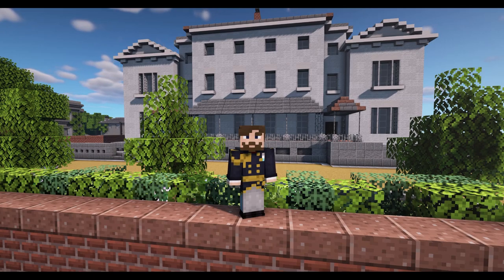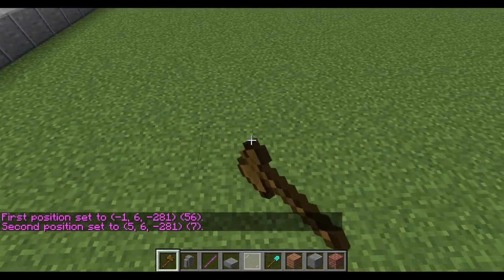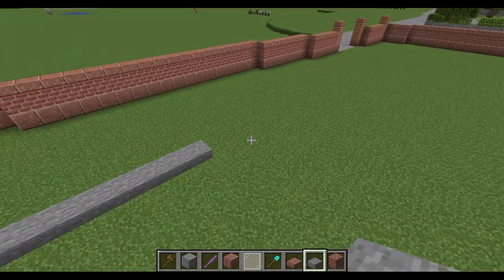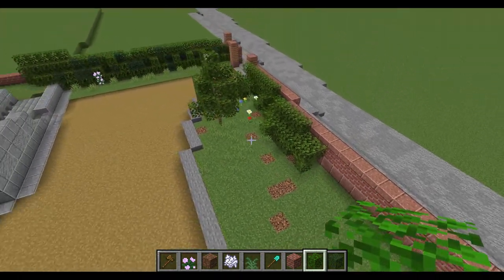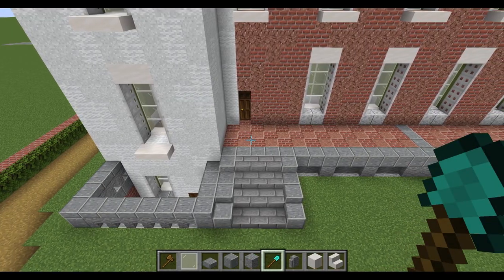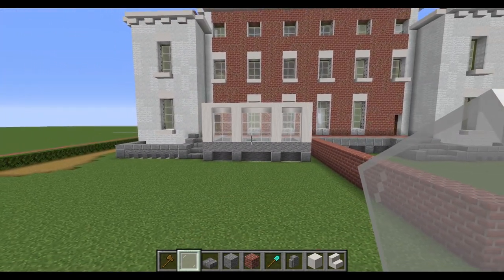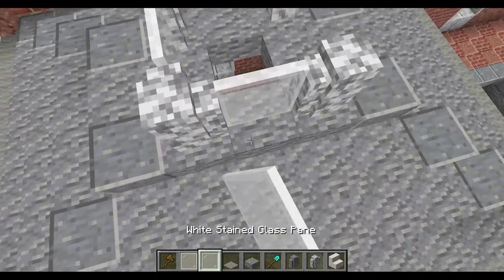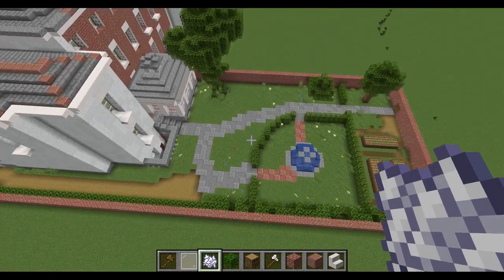Minecraft House Tutorial - Large Victorian House - Part 3 The Garden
Check out this easy Minecraft house tutorial. I have built this using the new Minecraft 1.16 Nether Update blocks and it looks amazing. This is my third Minecraft 1.16 Victorian house tutorial and i had a lot of fun making it for you guys. So let me know if you would like to see some more Minecraft house tutorials for Creative or easy survival builds.

In this build I use the Debug Stick which is a vanilla cheat to allow me to open the Iron trap doors without red stone, if you are playing the game without access to such cheats you can replace all the iron trap doors with Birch or Jungle trapdoors.

I really enjoy building Victorian houses in Minecraft along with mansions and other types of buildings, so please check out the rest of my  channel if you haven't already and see my amazing Minecraft Victorian towns and cities.

Also comment below if you would like to see a minecraft Victorian house tour or even a minecraft Victorian house tutorial interior as i can have a go with these at a later date.

I have been lucky enough to use some pre release mods in this video such as Optifine and the Replay mod. if you are wanting to try these out then follow the links bellow to the correct websites

Promotions